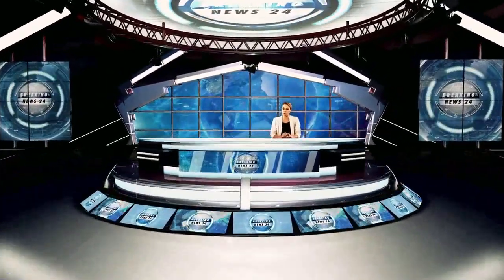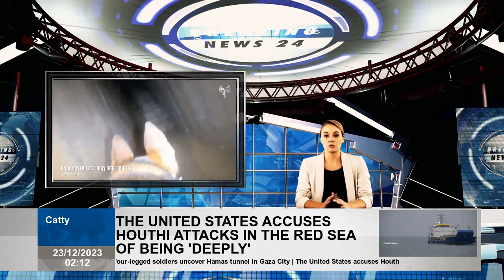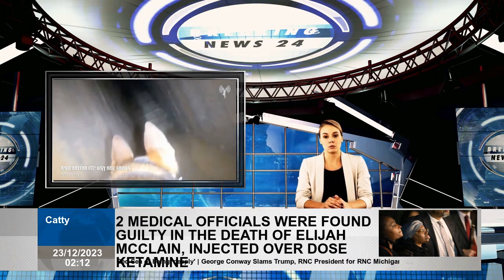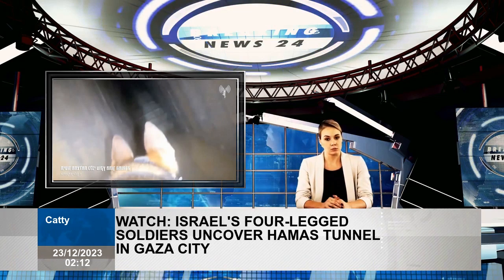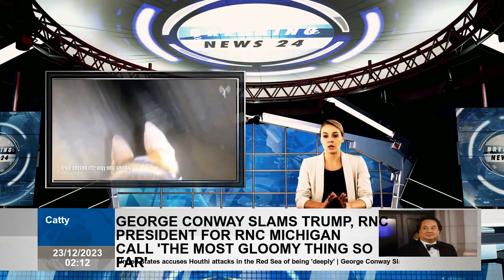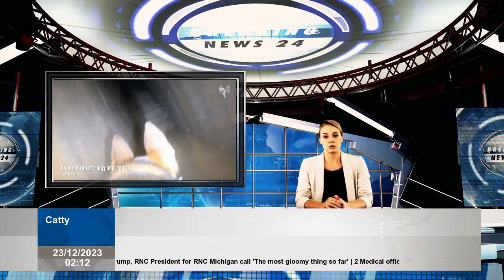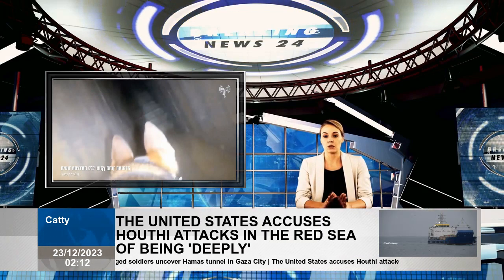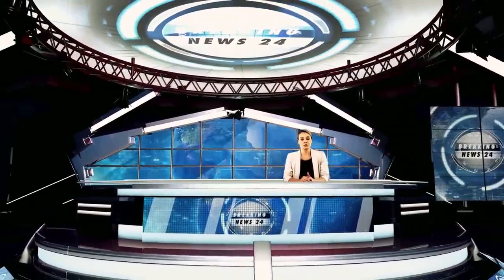Watch Israel's four -legged soldiers revealed the Hamas Tunnel in Gaza City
An IDF spokesman said on Friday, with help of Israel's expert dog Unit Oketz, soldiers discovered and raided a tunnel built by Hamas terrorists in southern part of Gaza City. The video, which was released by IDF on Friday, showed the four -legged unit of the army at work. The video pulled the dog, which is connected with a camera, along the terror tunnel, including a detailed tunnel system. The tunnels contained command and communication rooms, storage, storage places, water and electrical infrastructure. Hero Dogs Israel's dog unit, Hamas saved life by identifying terror traps, Gaza saved civilians near Strip  The Israeli army said that the route was a "multi -level structure" in Palestine. How can tensions in the Middle East affect global transport? IDF has one of the latest martial forces that integrate artificial intelligence into most operations, but some tasks still require an old approach. "There several types of dogs used by the unit, some are hidden, most of them [shepherd]." News digital. "They are used for three main reasons Tactical dogs used to identify enemies; Explosives and explosive ammunition destruction dogs to find others; Major A said A.